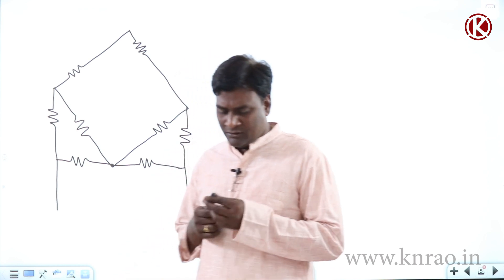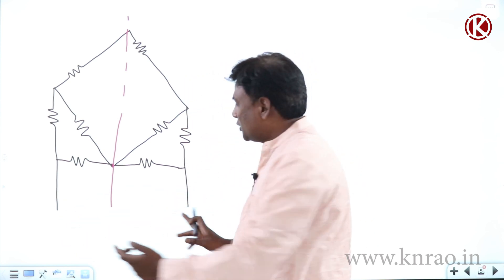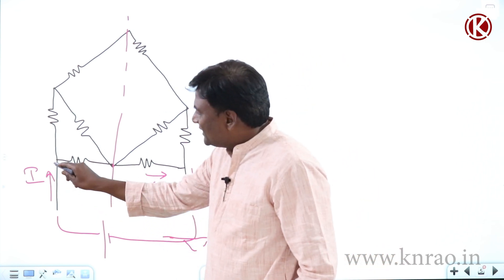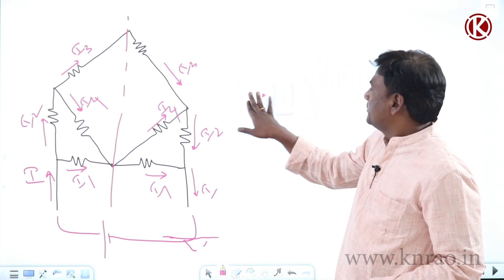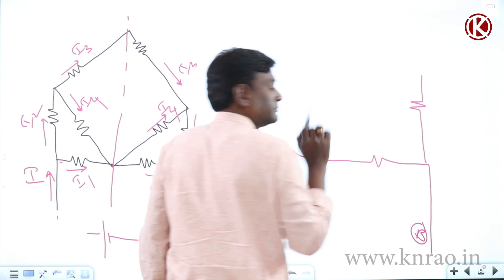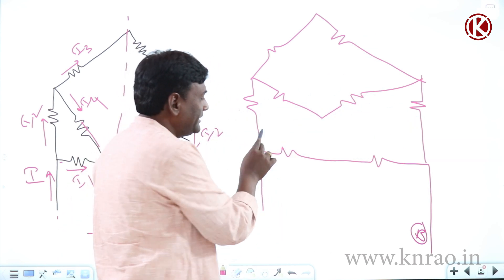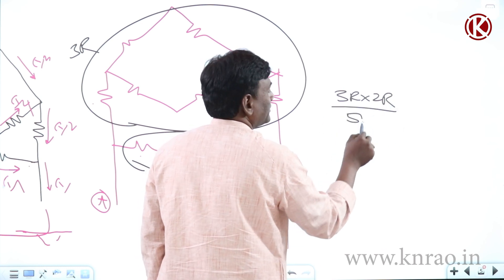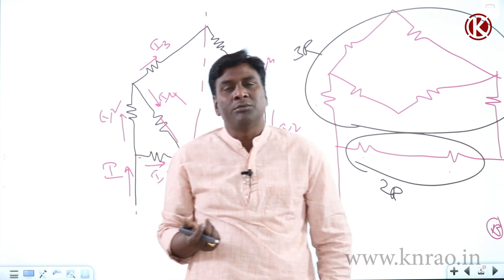Finding Equivalent Resistance Problem-4| Folding Symmetry | Mirror Symmetry |GATE Lectures by KN Rao